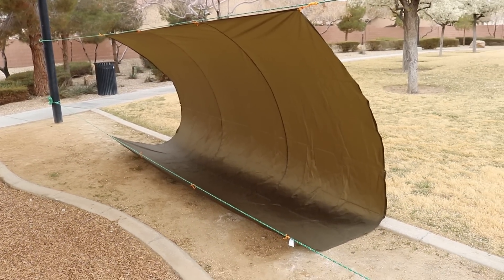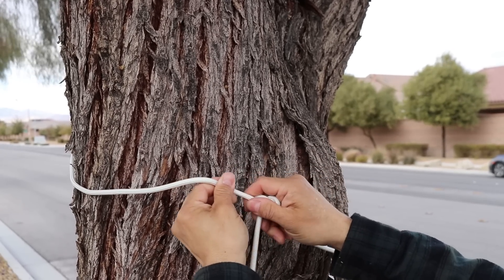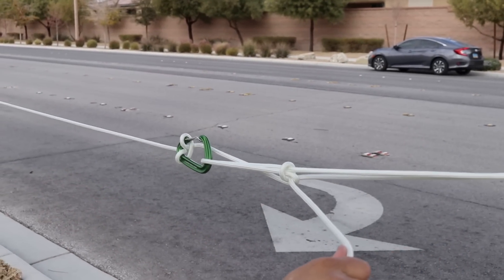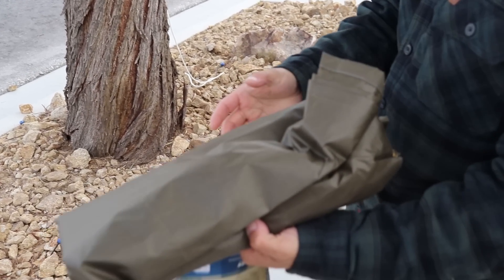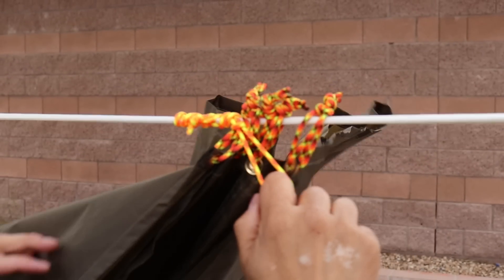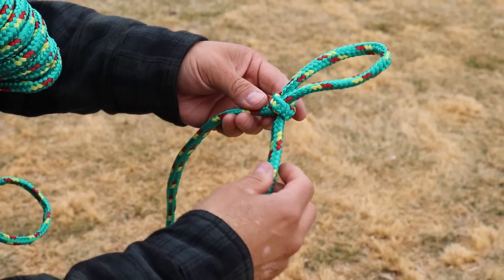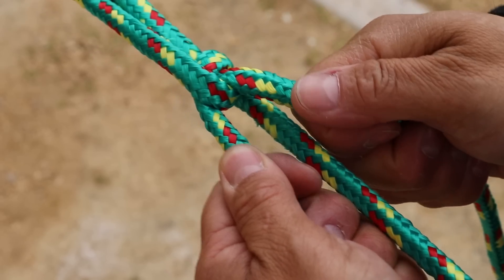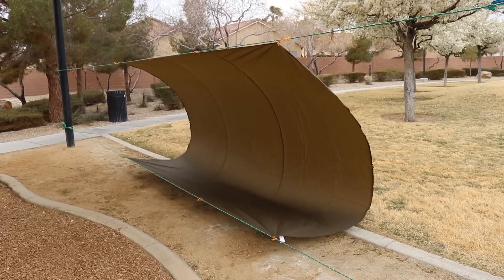Tie a really tight ridgeline for tarps and banners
Bill is from Illinois. On a weekly basis he uses rope to display banners for his church. He needs a knot that will not come loose while hanging two banners, but also easy to set up and take down. Here I use a carabiner to make an automatic truckers hitch, a stopper knot, timber hitch, and a soft shackle. It is a great way to hang a banner or even a trap while camping.